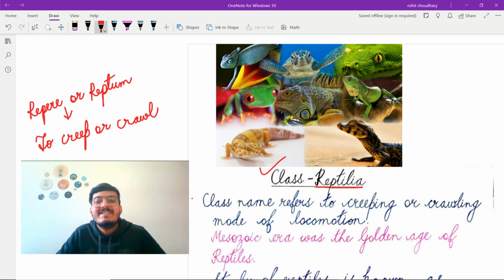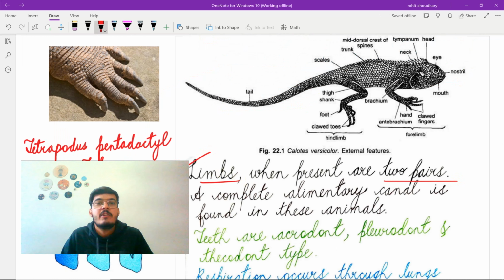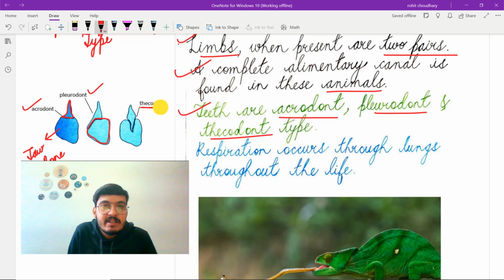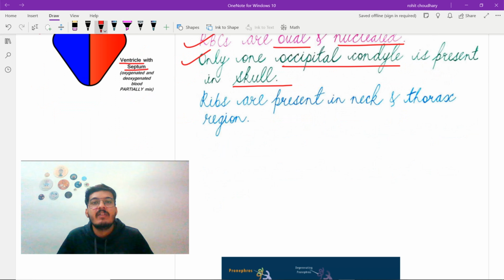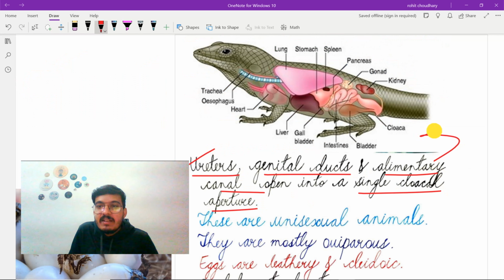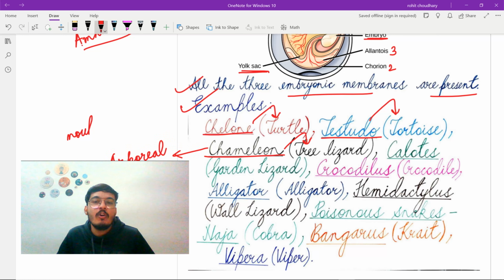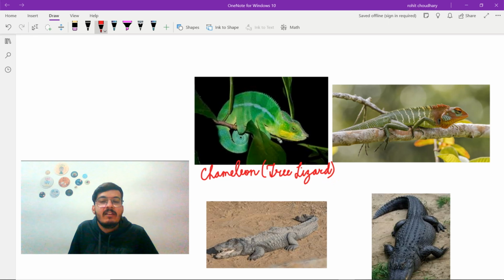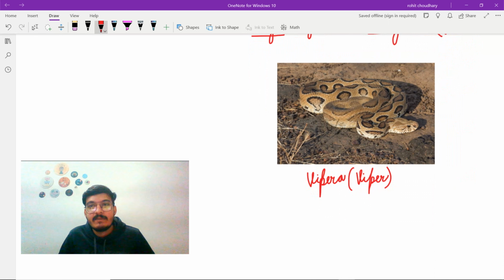CLASS REPTILIA LECTURE-16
This video lecture named CLASS REPTILIA is a part of detailed course on ANIMAL KINGDOM and it will be beneficial for the students of standard 11th (BIOLOGY) , NEET-UG., Master Cadre (Science), CUET-UG. The video lecture is NCERT based. The video lecture is in ENGLISH.
For daily updates regarding videos, free handwritten notes, tricks, mnemonics and other study material please do join the telegram group